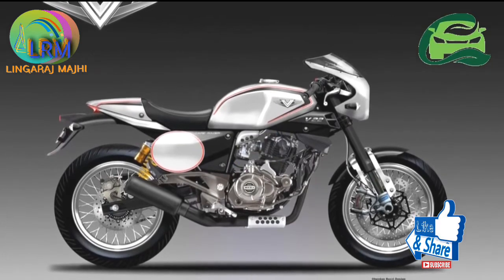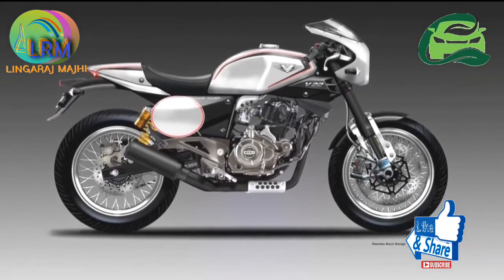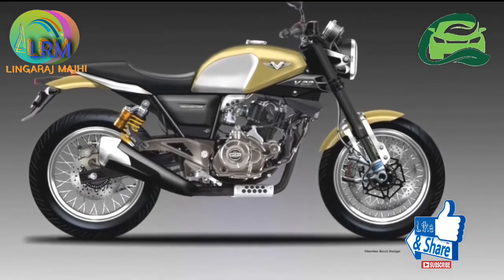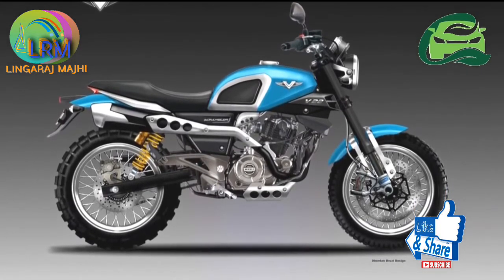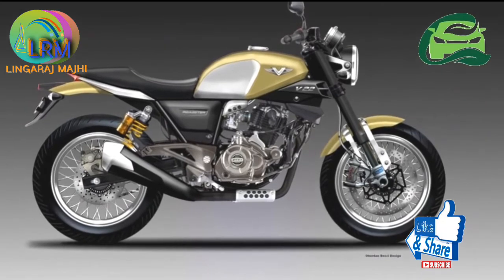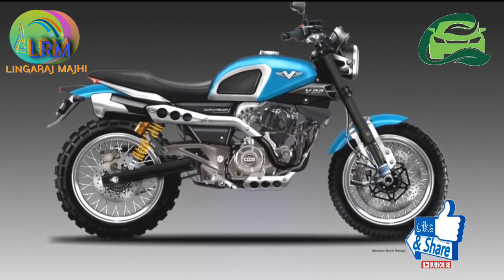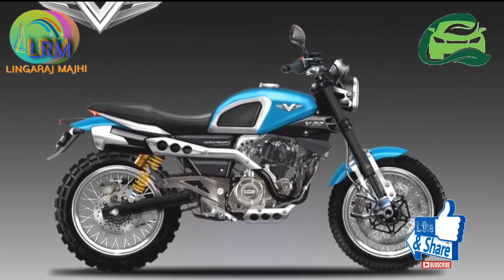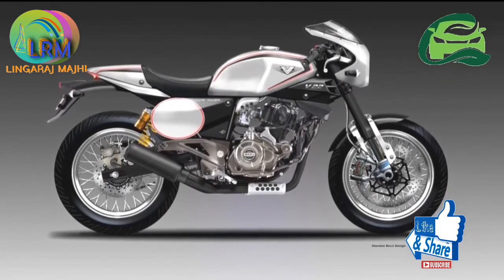BAJAJ V22 UPCOMING MOTOR CYCLE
Bajajs upcoming motor cycles